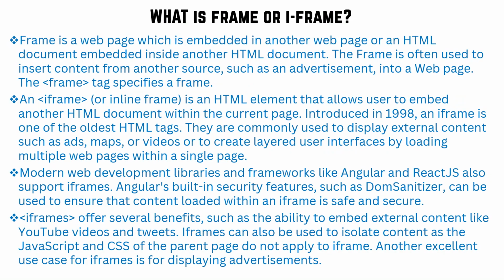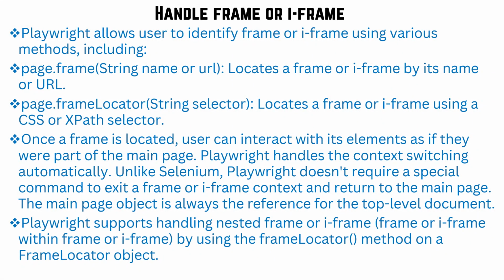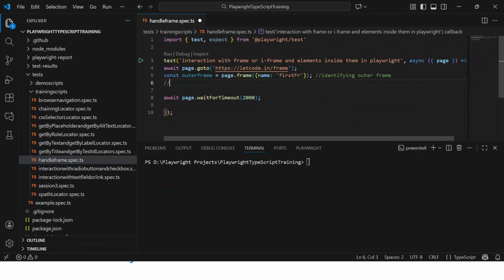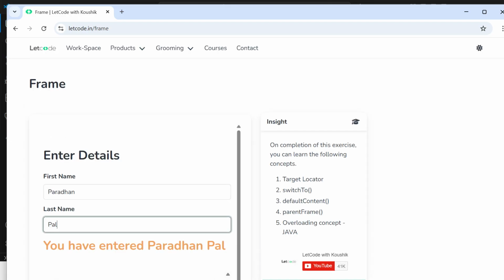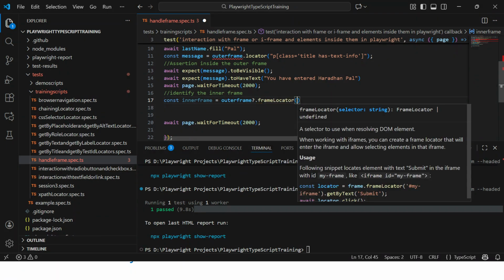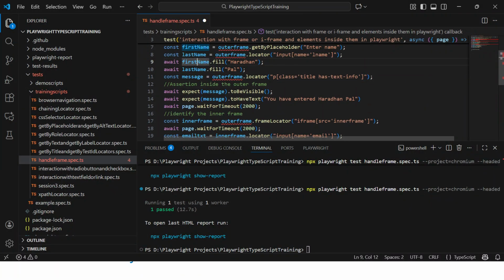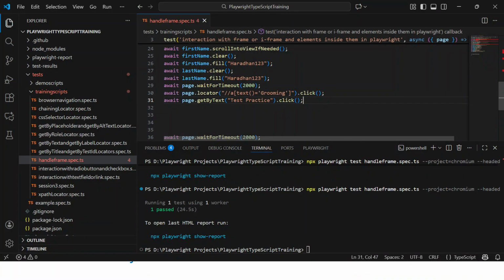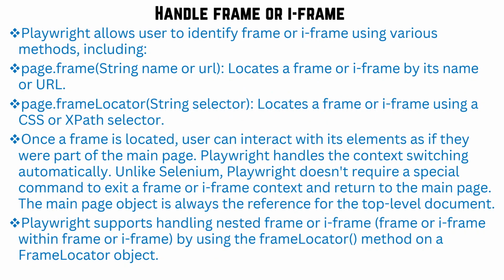S#13: Interaction with frame or i-frames & elements in Playwright with TypeScript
How to Interact with frame or i-frames, nested frame or i-frames and with elements present inside a frame or i-frames in Playwright with TypeScript

Playwright for Beginners: The Complete Guide to Web Automation
Playwright with TypeScript: Unlocking Advanced Automation Techniques
Mastering Playwright with TypeScript: From Beginner to Pro
Playwright Framework From Scratch: A Practical Guide
Build a Robust Playwright with TypeScript Framework: Real-World Examples
TypeScript Framework for Beginners: Step-by-Step Tutorial